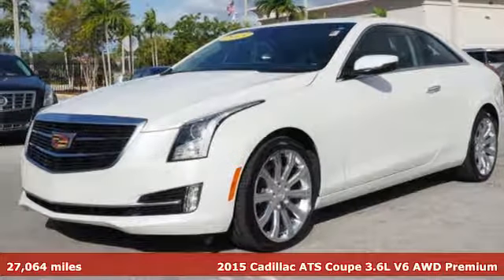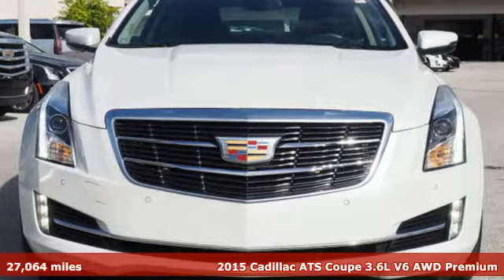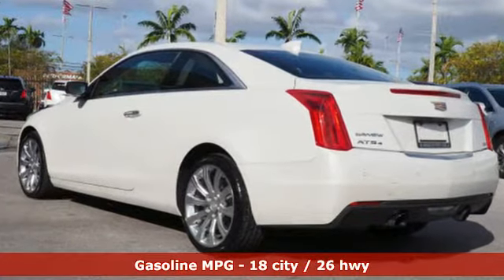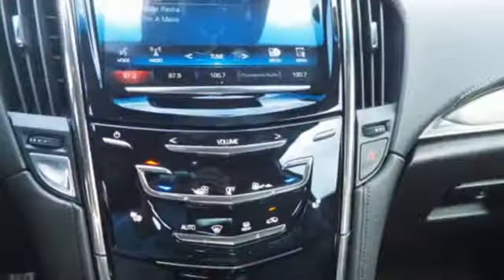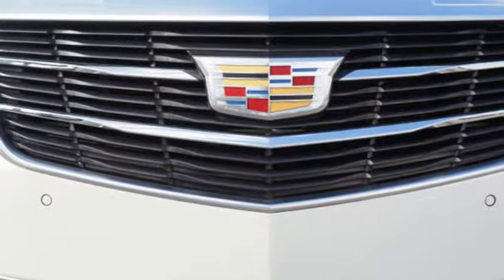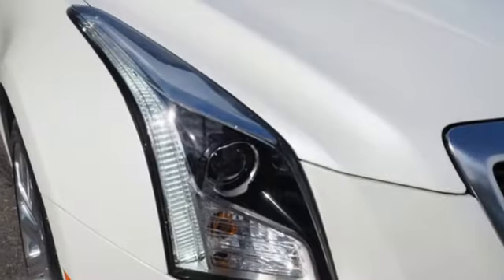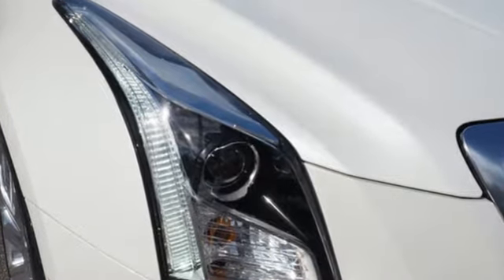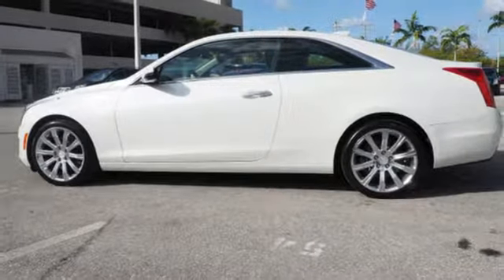Used 2015 Cadillac ATS Miami Fort Lauderdale, FL BR2558 - SOLD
Year: 2015
Make: Cadillac
Model: ATS
Trim: Premium
Engine: 3.6l 6 Cylinder Fuel Injected
Transmission: AWD 6-Speed Shiftable Automatic
Color: White
Interior: Jet Black
Mileage: 27064
Stock #: BR2558
VIN: 1G6AL1R31F0124773

Address:
1240 North Federal Highway